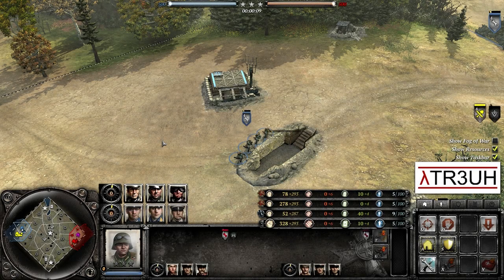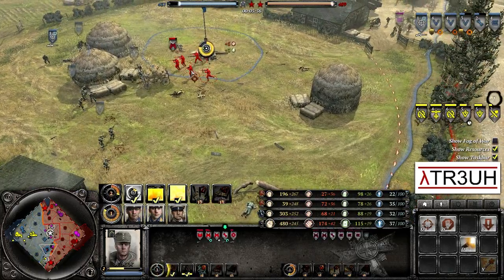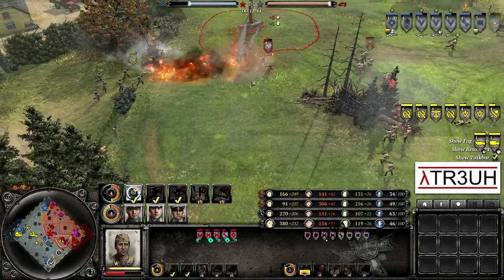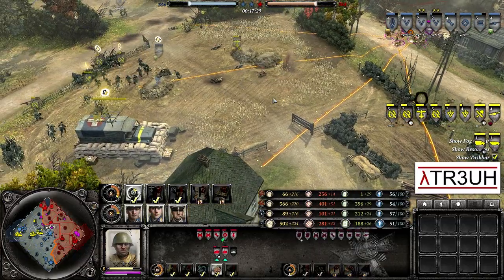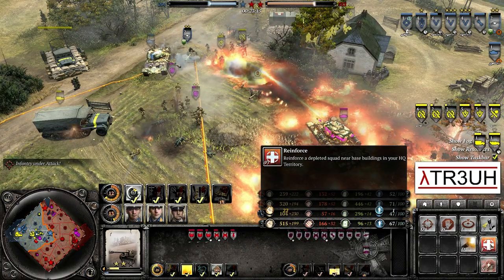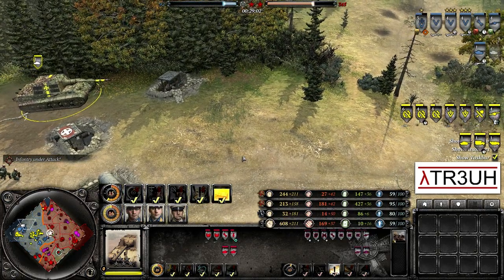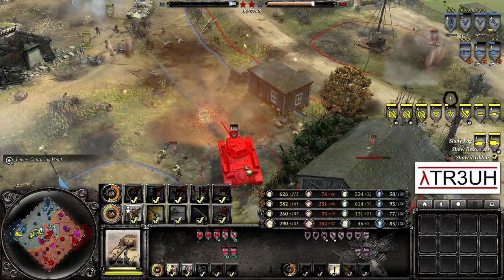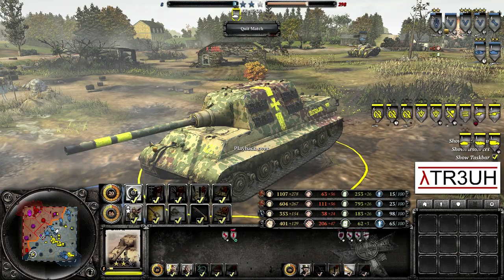[CoH2 - #230] 2v2 in Vaux Farmlands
2v2 in Vaux Farmlands
Mr.Osa.PL ( ͡° ͜ʖ ͡°) & sins_Bulgakov vs Kerzhakov & CoconutDug
Elite Troops Doctrine & Breakthrough Doctrine vs Guard Motor Coordination Tactics & Shock Rifle Frontline Tactics